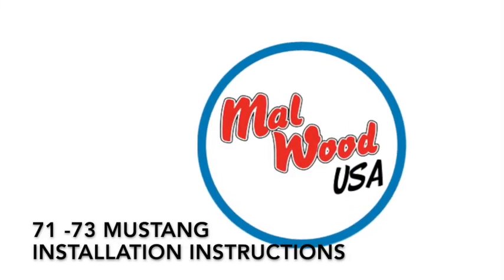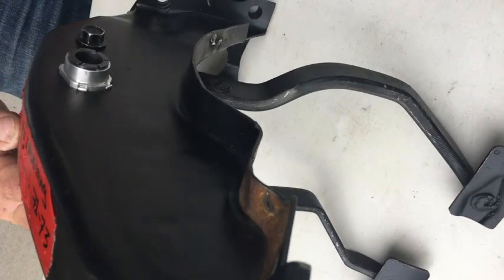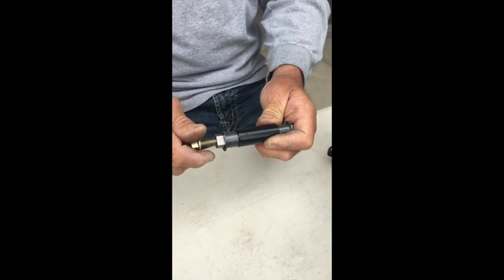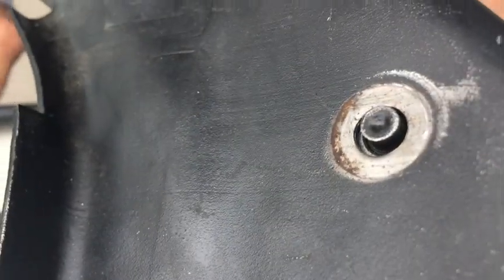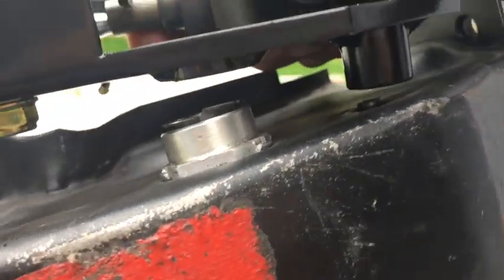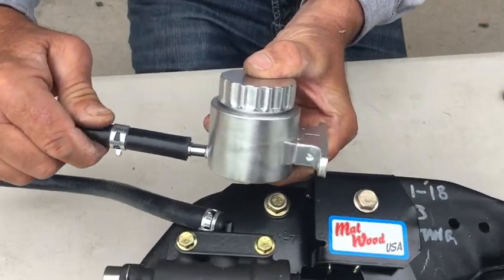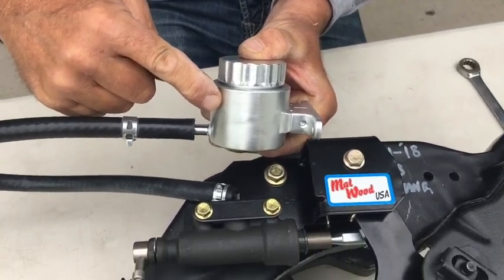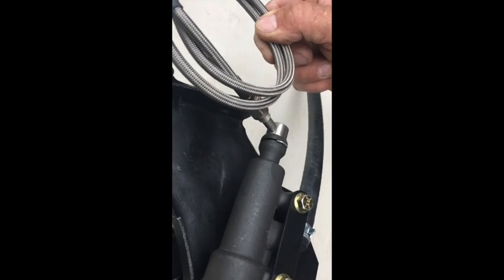Ford Mustang 1971-1973 Installation Hydraulic Clutch Pedal kit